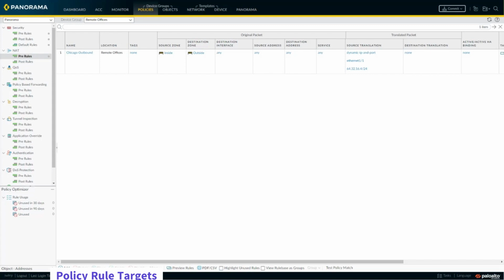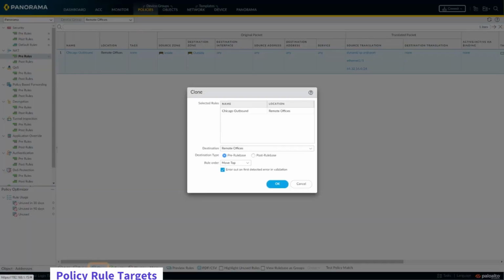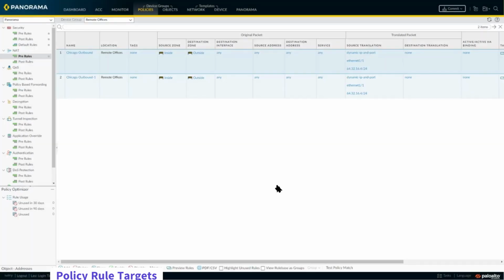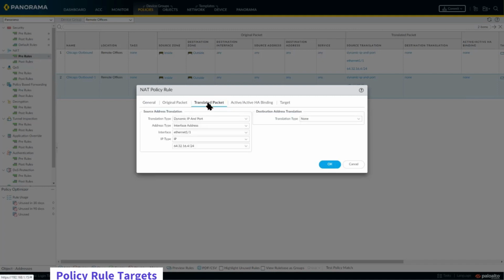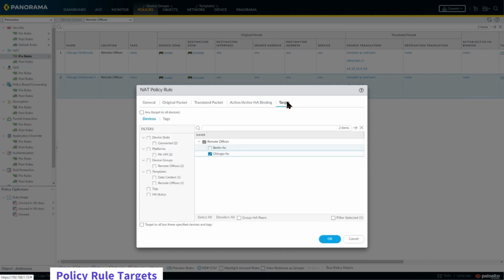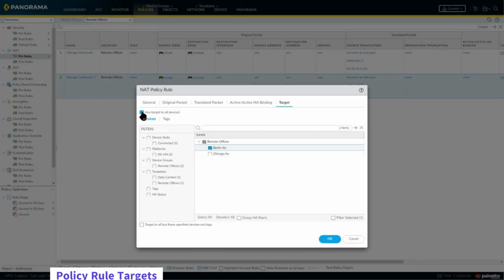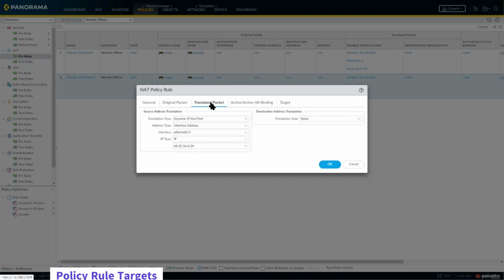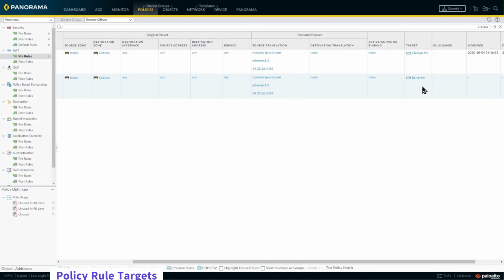57 Policy Rule Targets